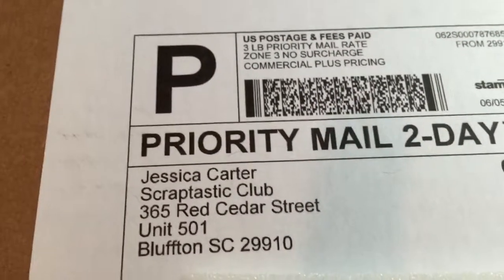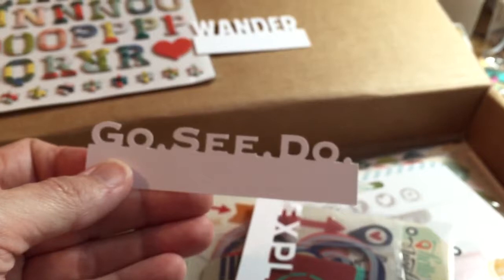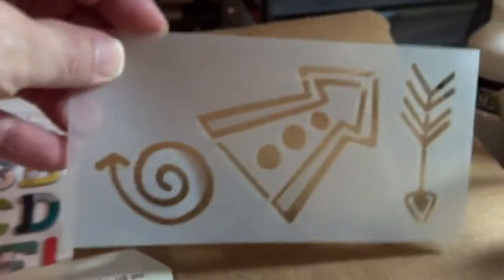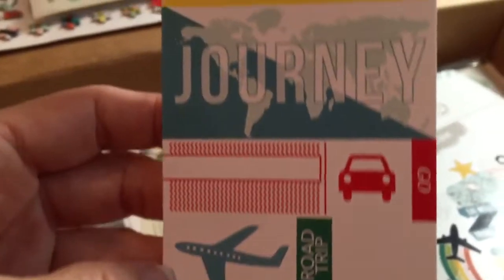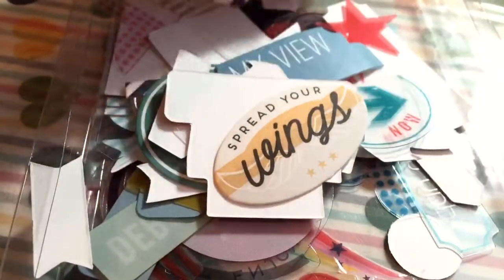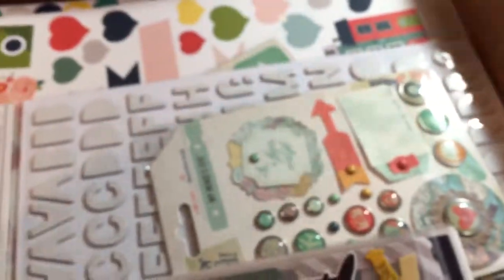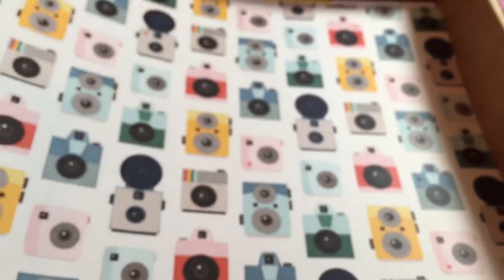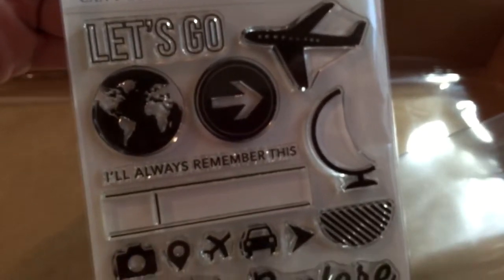June Scraptastic Go Home kit